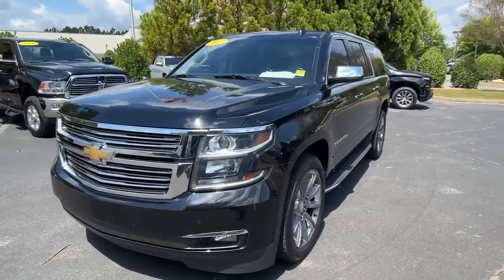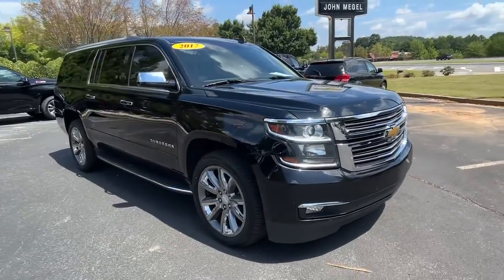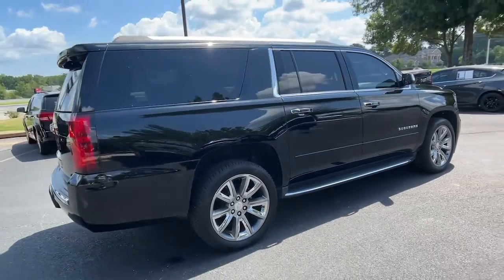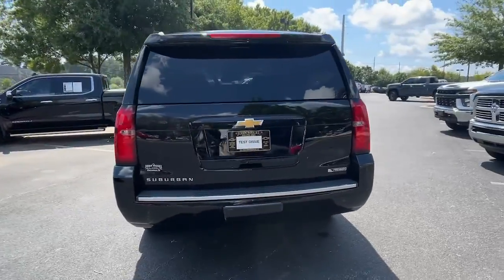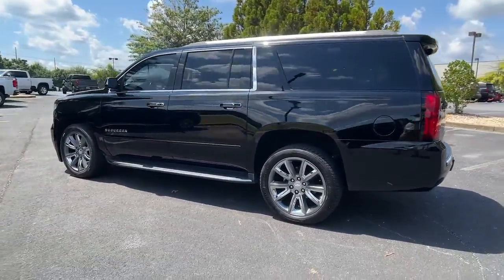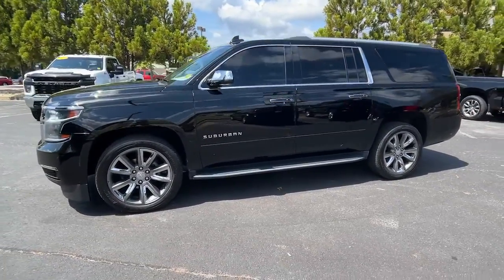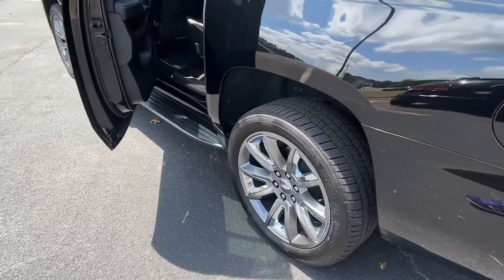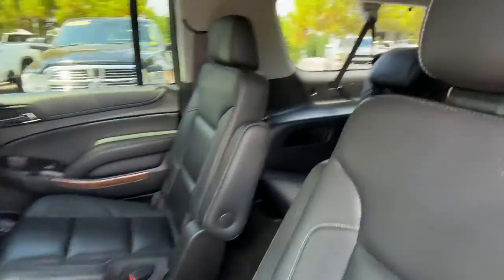2017 Chevrolet Suburban Dawsonville Atlanta, Cumming, Gainsville, Cleveland T227038A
Black Used 2017 Chevrolet Suburban available in 1392 HWY 400 South, Dawsonville, Georgia at John Megel Chevrolet. Servicing the Dawsonville, Atlanta, Cumming, Gainsville, Cleveland, GA area.

INCLUDES WARRANTY SERVICE RECORDS AVAILABLE RECENT TRADE IN NAVIGATION GPS NAV GOOD TIRES GOOD BRAKES REAR BACK UP CAMERA ON STAR BLUE TOOTH HANDS FREE SIRIUS XM LEATHER HEATED SEATS MOON ROOF SUNROOF TOUCH SCREEN PUSH BUTTON START 1st & 2nd Row Color-Keyed Carpeted Floor Mats 2-Speed Active Electronic AutoTrac Transfer Case 3.42 Rear Axle Ratio 3rd Row 60/40 Power Fold Split-Bench 3rd Row DVD Screen 4-Wheel Antilock Disc Brakes Auto-Dimming Inside Rear-View Mirror Black Assist Steps Body Security Content Theft-Protection Package Color-Keyed Carpeting Floor Covering Driver Inboard & Front Passenger Airbags Electronic Cruise Control w/Set & Resume Speed Enhanced Driver Alert Package Enhanced Driver Information Center Extended-Range Remote Keyless Entry Floor Console w/Storage Area Fog Lamps Forward Collision Alert Sensor Indicator Front & Rear Parking Assist Hands Free Power Liftgate Heated 2nd Row Outboard Seats Heated Leather Wrapped Steering Wheel Integrated Trailer Brake Controller Intellibeam Headlamps w/Automatic High Beam On/Off Lane Keep Assist Low Speed Forward Automatic Braking Magnetic Ride Control Suspension Package Max Trailering Package Memory Settings Navigation System OnStar Basic Plan For 5 Years Passive Entry System Power Folding & Adjustable Heated Outside Mirrors Power Release 2nd Row Bucket Seats Power Tilt & Telescoping Steering Column Power Tilt-Sliding Sunroof w/Express-Open/Close Power-Adjustable Accelerator & Brake Pedals Preferred Equipment Group 1LZ Push Button Keyless Start Rear Cross-Traffic Alert Sensor Indicator Rear Seat Entertainment System Remote Vehicle Start Roof-Mounted Luggage Rack Side Rails Safety Alert Driver Seat Side Blind Zone Alert w/Lane Change Alert SiriusXM Satellite Radio Sun Entertainment & Destinations Package Theft-Deterrent Alarm System Universal Home Remote Vehicle Inclination Sensor Vehicle Interior Movement Sensor Wireless Charging.Recent Arrival! Clean CARFAX.Reviews:* Seating for up to nine passengers; cargo capacity is generous; high-quality interior adds some luxury; strong V8 engine is up to the task. Source: EdmundsJOHN MEGEL CHEVROLET - - WHERE PRICE SELLS CARS AND SERVICE KEEPS CUSTOMERS.Prices do not include government fees which include tax tag title and fees. All prices specifications and availability subject to change without notice. Contact dealer for most current information.
REAR AXLE  3.42 RATIO,THEFT-DETERRENT ALARM SYSTEM  CONTENT THEFT ALARM  SELF-POWERED HORN,TRAILER BRAKE CONTROLLER  INTEGRATED,SENSOR  VEHICLE INTERIOR MOVEMENT  WILL DETECT MOVEMENT WITHIN THE CABIN OF THE VEHICLE,TIRES  P285/45R22 ALL-SEASON BLACKWALL,WHEELS  22 (55.9 CM) PREMIUM PAINTED  with chrome inserts,TRANSMISSION  6-SPEED AUTOMATIC  ELECTRONICALLY CONTROLLED  with overdrive and tow/haul mode (STD),SUNROOF  POWER  TILT-SLIDING  with express-open and close and wind deflector,PAINT SCHEME  SOLID APPLICATION,ENGINE  5.3L V8 ECOTEC3 WITH ACTIVE FUEL MANAGEMENT  DIRECT INJECTION AND VARIABLE VALVE TIMING  includes aluminum block construction (355 hp [265 kW] @ 5600 rpm  383 lb-ft of torque [518 N-m] @ 4100 rpm) (STD),JET BLACK  PERFORATED LEATHER-APPOINTED SEAT TRIM,TRANSFER CASE  ACTIVE  2-SPEED ELECTRONIC AUTOTRAC  with rotary controls  includes neutral position for dinghy towing,MAX TRAILERING PACKAGE  (Includes (GU6) 3.42 rear axle ratio and (JL1) Trailer brake controller. 4WD models also includes (NQH) 2-speed active Transfer case.),SUN  ENTERTAINMENT AND DESTINATIONS PACKAGE  (CF5) power sunroof  (U42) rear seat DVD entertainment system and (IO6) Chevrolet MyLink radio with navigation,DVD SCREEN  THIRD ROW,HEAD-UP DISPLAY  INCLUDES DIGITAL MULTI-FUNCTION READOUTS,BLACK,THEFT PROTECTION PACKAGE  BODY SECURITY CONTENT  includes (UTR) self-powered horn  (UTV) interior movement and (UTU) vehicle inclination sensors  door and liftgate lock shields and glass break sensors in rear quarter glass and liftgate window  removes sunglass holder and conversation mirror from overhead console,SEATS  FRONT BUCKET WITH PERFORATED LEATHER-APPOINTED HEATED AND VENTED SEAT CUSHIONS  12-way power driver and passenger seat includes 6-way power cushions  driver seat 2-position memory  4-way power lumbar control and power recline (STD),ENTERTAINMENT SYSTEM  REAR SEAT  B